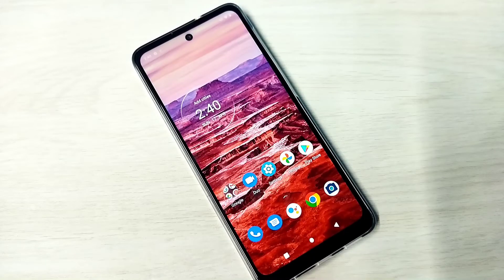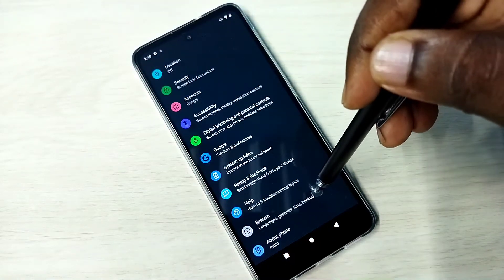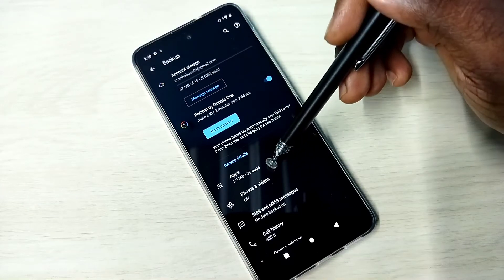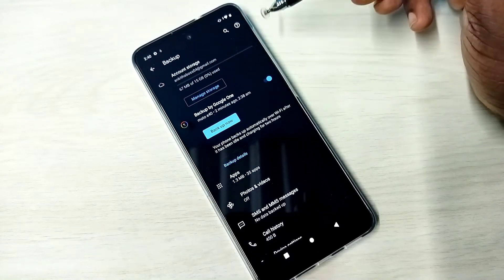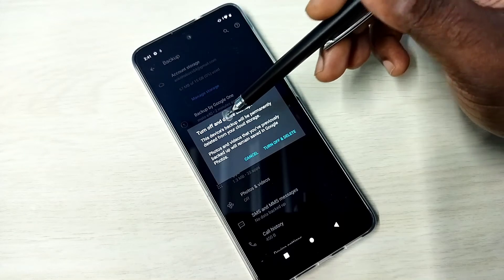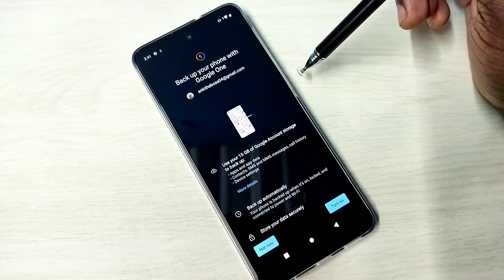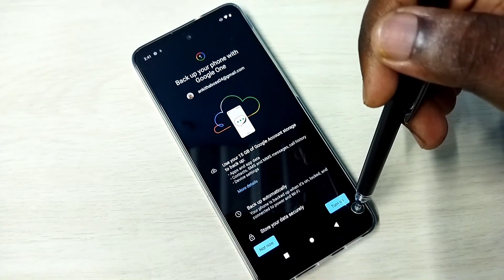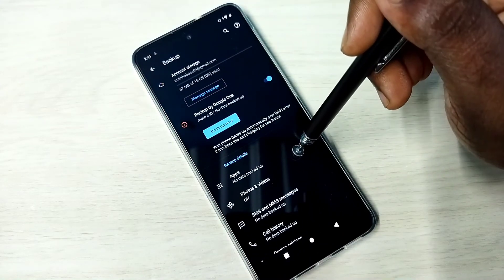How to Turn OFF and Delete Data Backup in Motorola Moto Phones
Motorola Moto Phone, Motorola Moto Android Phone, Moto Android Phone, Motorola Android Phone,
Android, Mobile, Phone, Android Phones, smartphones,Motorola,4G,5G